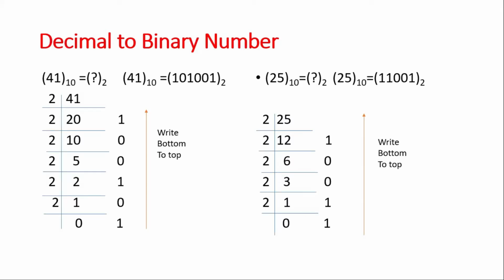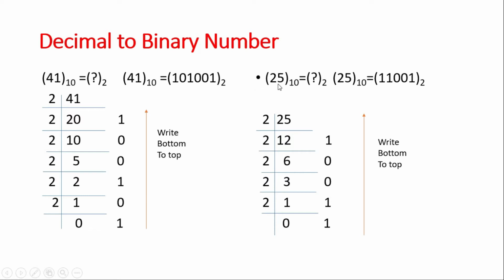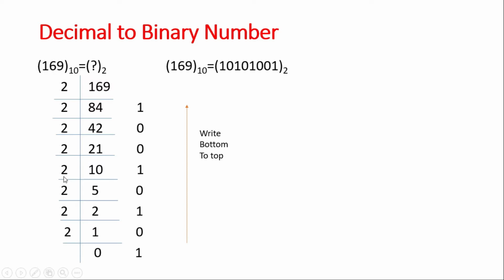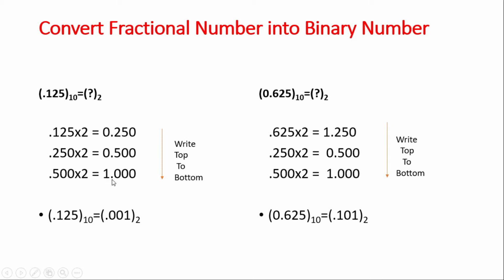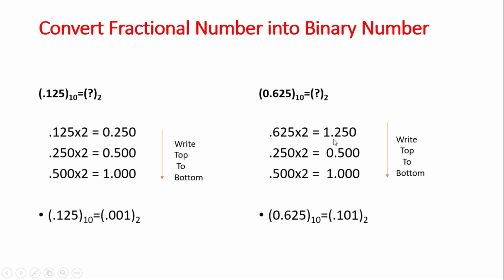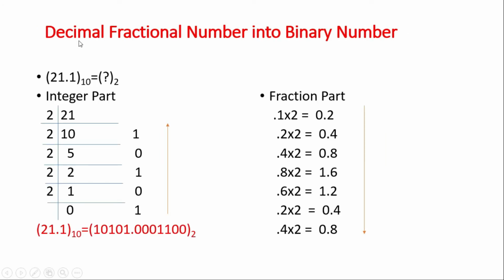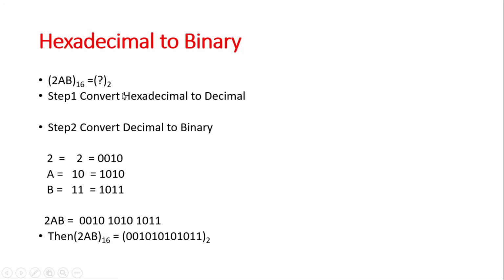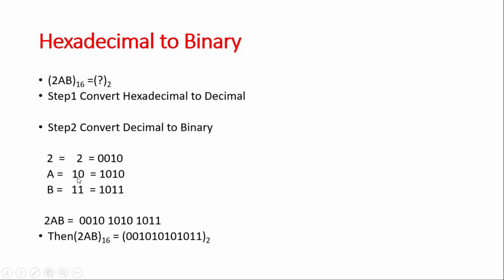Decimal To Binary Conversion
Hi All,
This video is related to Number Systems Decimal Number to Binary number, Decimal fractional Number To Binary Number. Hexadecimal Number to Binary Number.

Convert Binary to Decimal Binary to Hexadecimal, Binary to octal Decimal, Octal Decimal to Decimal and hexadecimal to Decimal.
In Computer Fundamental Number Systems are important topics.